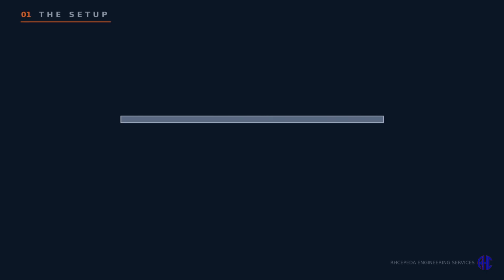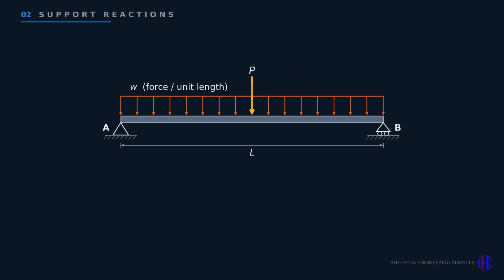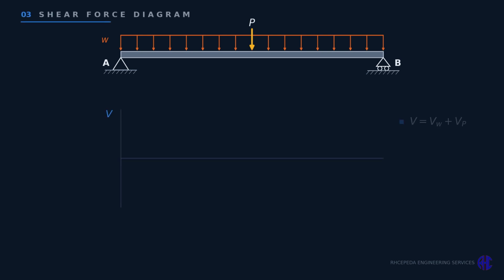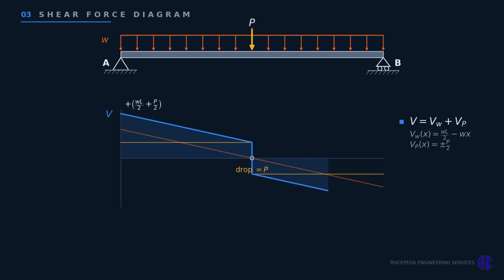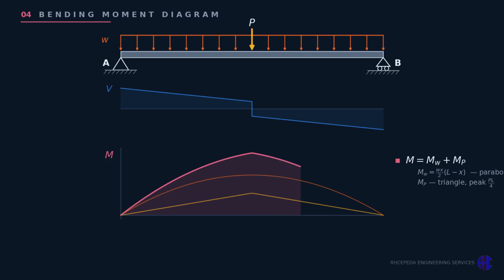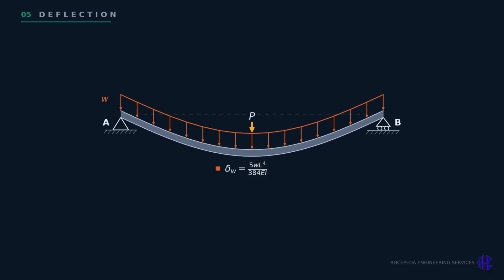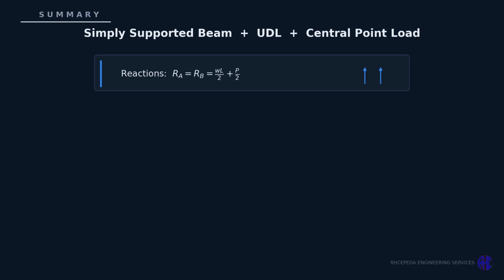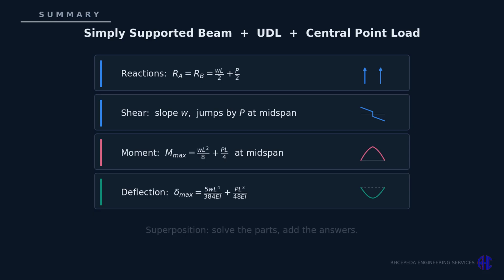SFD and BMD | Simply Supported Beam with UDL and Point Load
Learn how to draw the shear force diagram (SFD) and bending moment diagram (BMD) for a simply supported beam with UDL and point load, solved step by step with clear animated graphics. Using superposition, the support reactions combine to R = wL/2 + P/2 and the maximum bending moment at midspan is Mmax = wL^2/8 + PL/4 — the classic UDL and point load combination every beam analysis exam expects you to master.

Perfect for Statics, Strength of Materials, and Structural Analysis students, CE Board Exam (PSAD) reviewers, and FE/PE Civil and GATE Civil Engineering examinees.

CHAPTERS
0:00 Beam with UDL + central point load — setup
0:42 Support reactions (wL/2 + P/2 each)
1:03 Shear force diagram by superposition
1:36 Bending moment diagram — Mmax = wL^2/8 + PL/4
2:05 Deflections add: 5wL^4/384EI + PL^3/48EI
2:25 Recap & key formulas

KEY FORMULAS
Reactions (P at midspan): RA = RB = wL/2 + P/2
Maximum shear (at supports): Vmax = wL/2 + P/2
Maximum moment (at midspan): Mmax = wL^2/8 + PL/4
UDL alone: Mmax = wL^2/8
Point load alone (midspan): Mmax = PL/4
Mmax occurs where the shear diagram crosses zero.